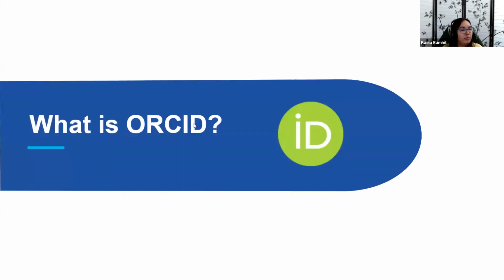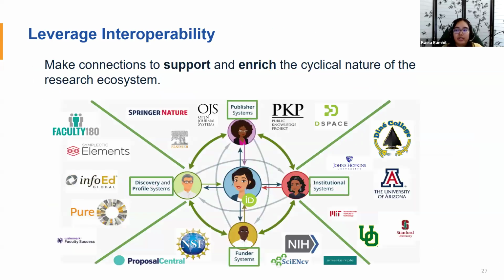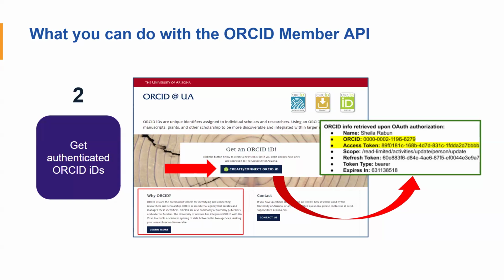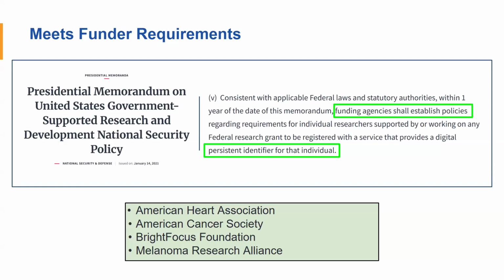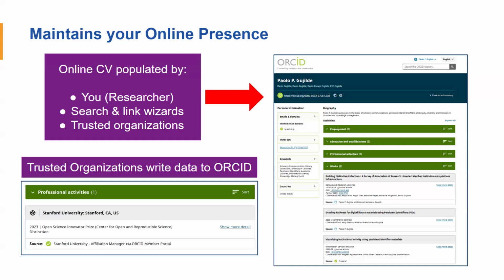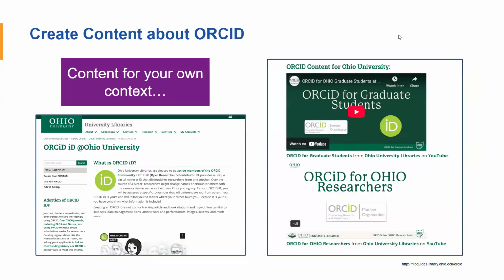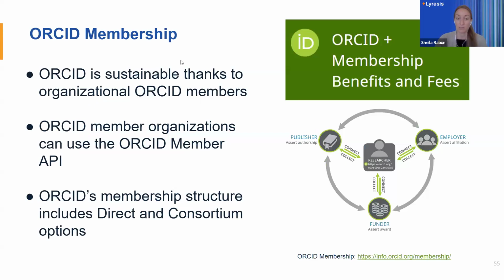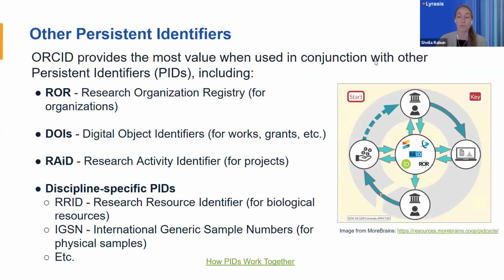Getting Started with ORCID: What You and Your Researchers Need to Know (May 20, 2025)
This webinar invited ORCID US Community members and organizations interested in ORCID to learn (1) how ORCID is being used by publishers, funders, and other organizations, (2) ways that your organization can support your researchers with ORCID and leverage ORCID’s benefits, and (3) ideas for outreach and educating researchers and other stakeholders about ORCID.